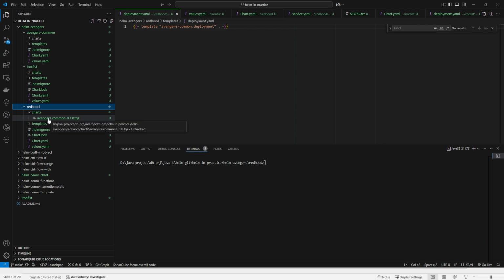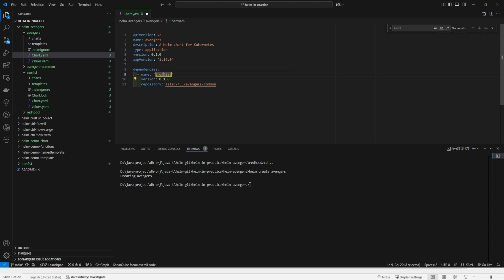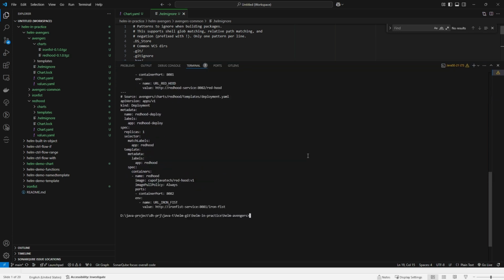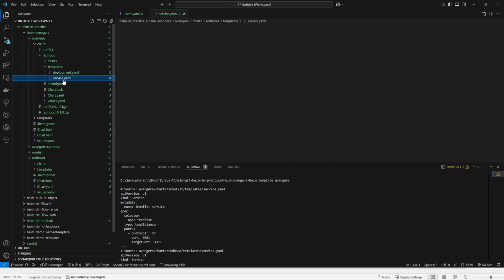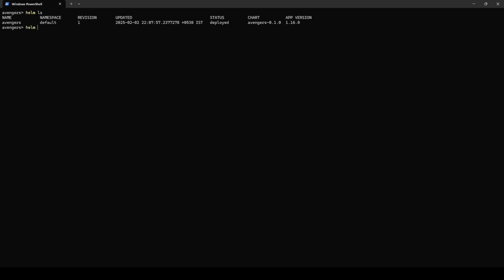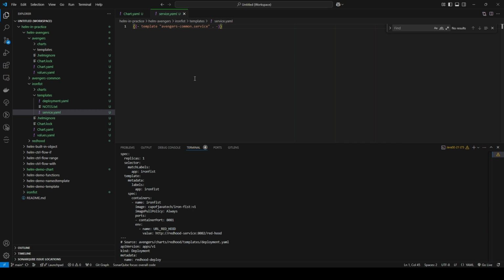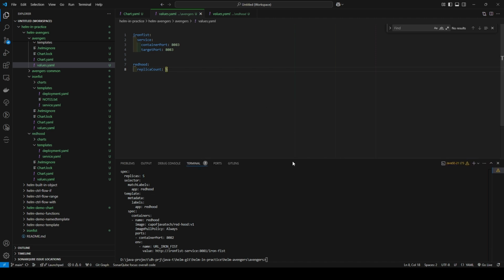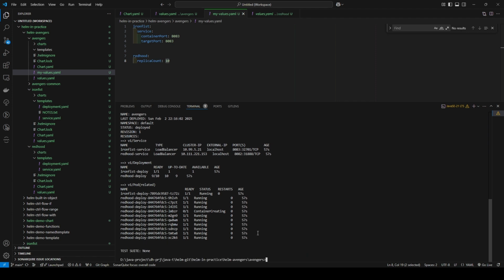Helm in Practice (13) - Example (Part3)